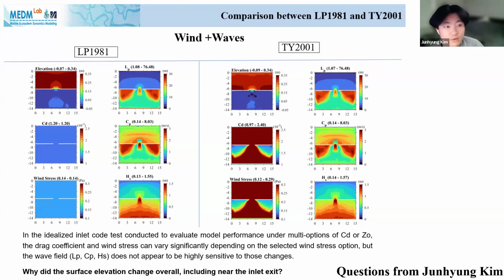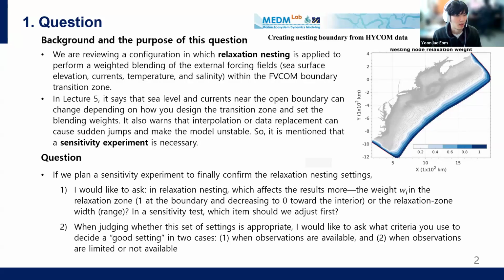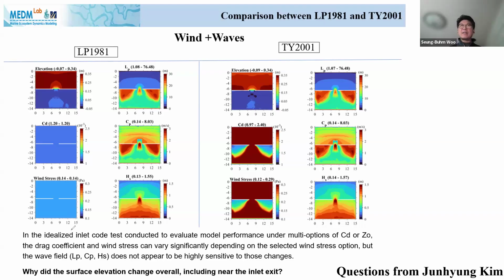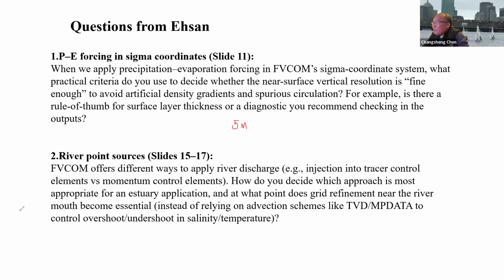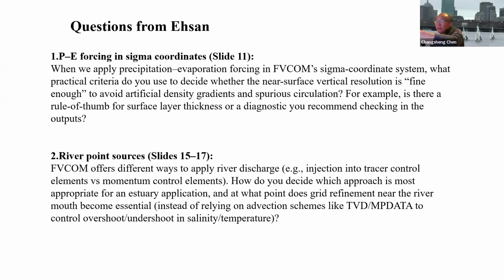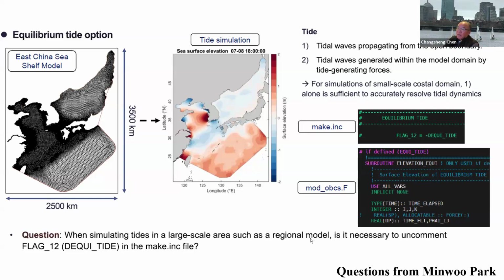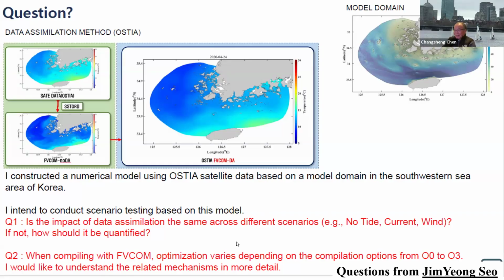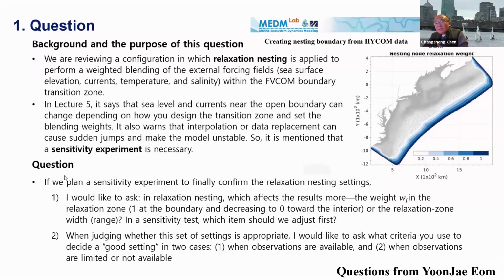Discussion on 2026-02-26 (Lec 5)